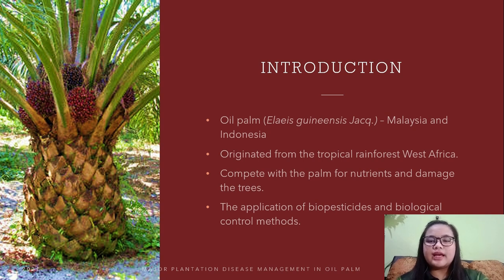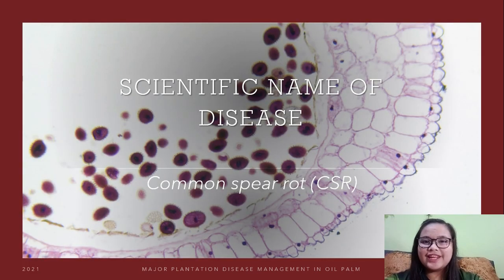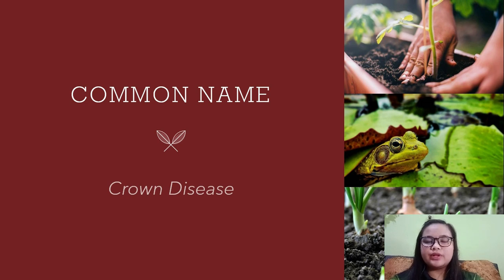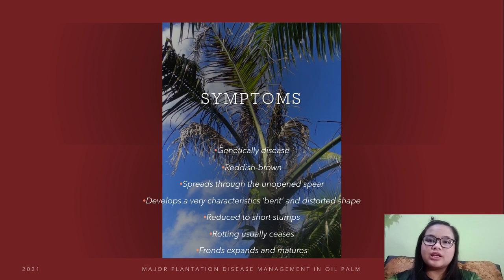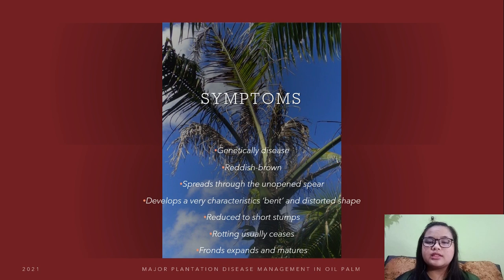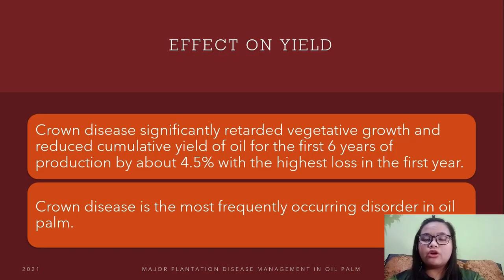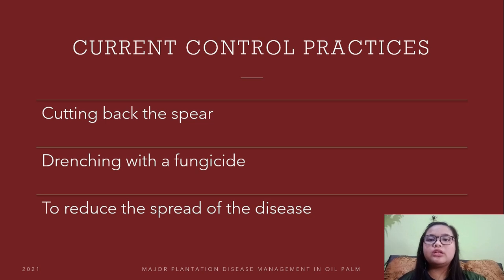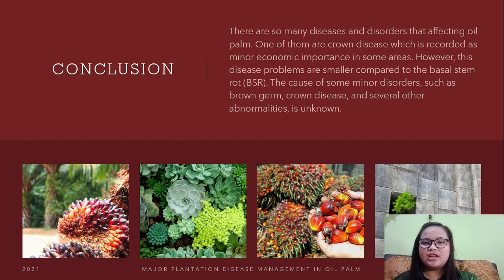MAJOR PLANTATION DISEASE MANAGEMENT IN OIL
PRESENTATION MAJOR PLANTATION DISEASE MANAGEMENT IN OIL (AGR244)